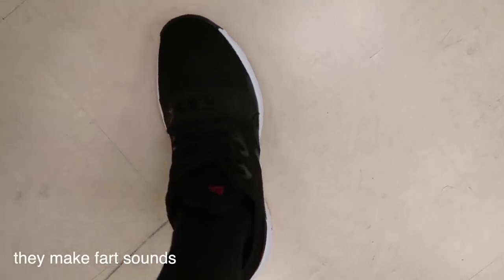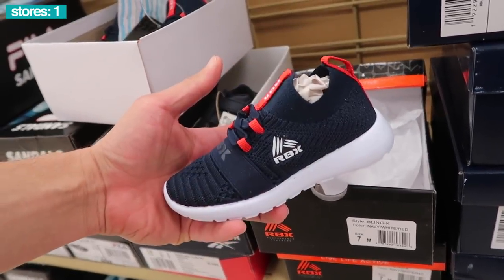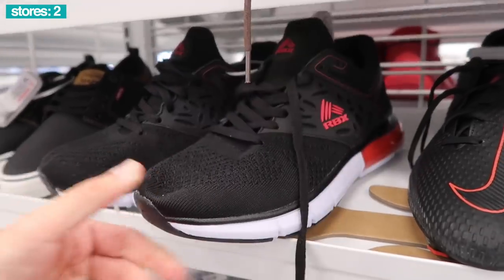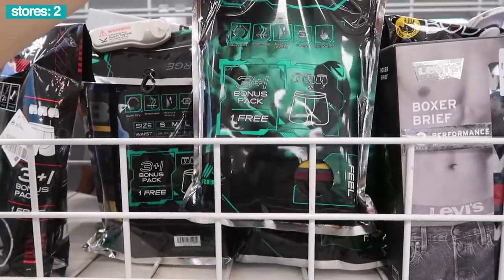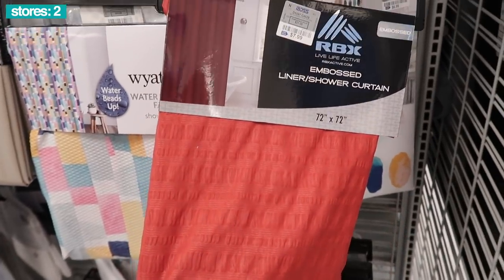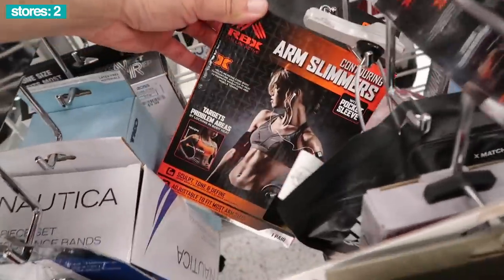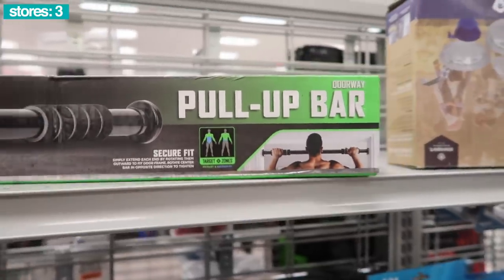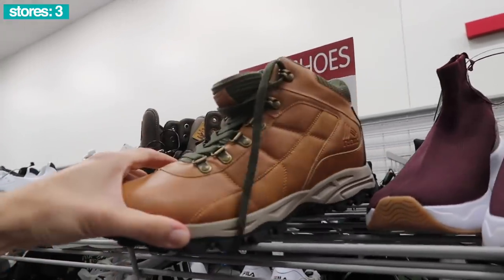WOW! MARSHALLS HAD THE RBX WRECK BRED FOR $20!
Let's go shopping at Marshalls and see what we find! I visit as many Marshalls as I can in this vlog for some Ross / Marshalls steals and deals, shoes, kicks, deals and nike sneakers! We come across so many RBX items for this April Fool's Day Video!